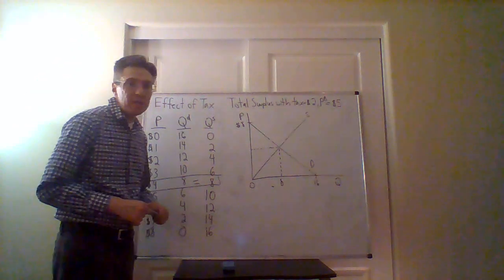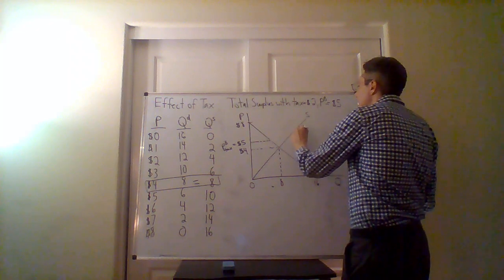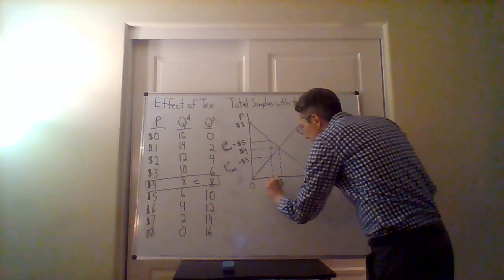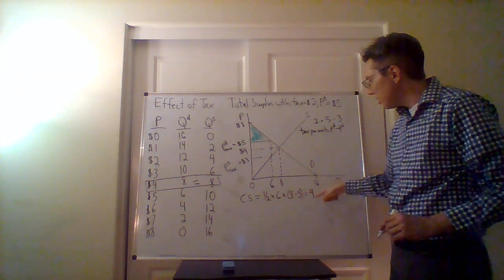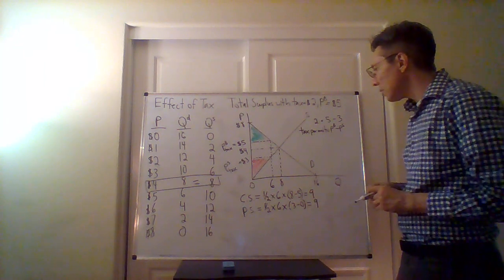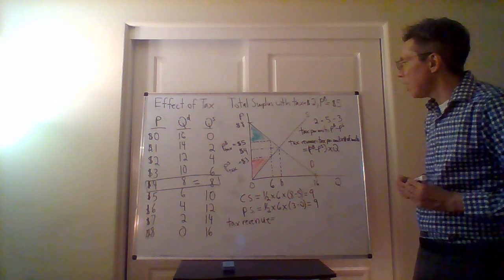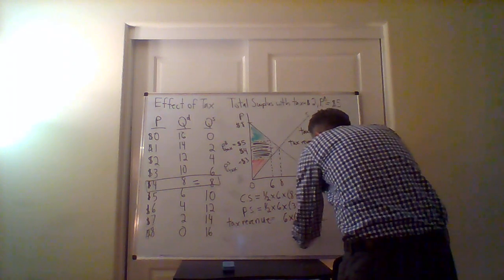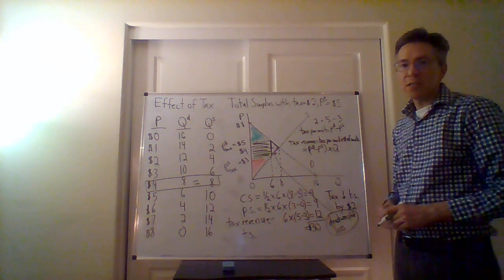Finding Total Surplus When There is a Tax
How to find the total surplus of a market when there is a tax on this market.